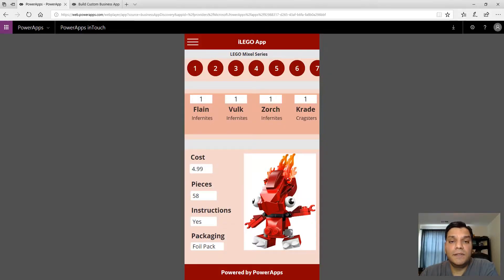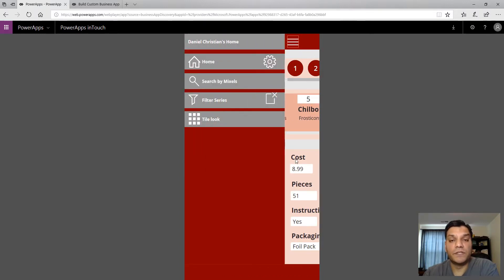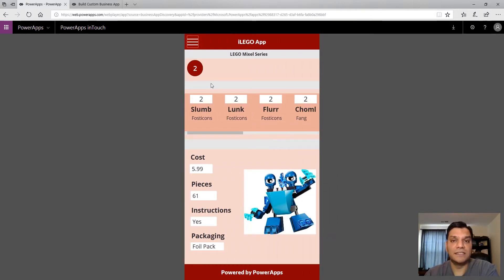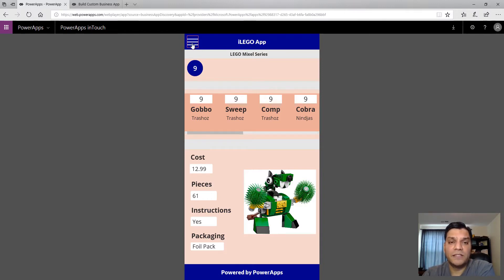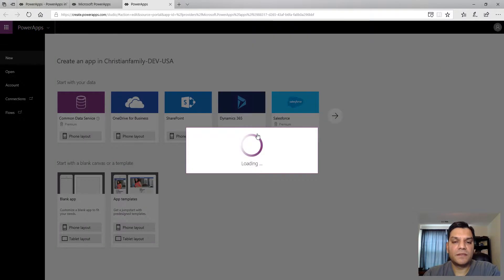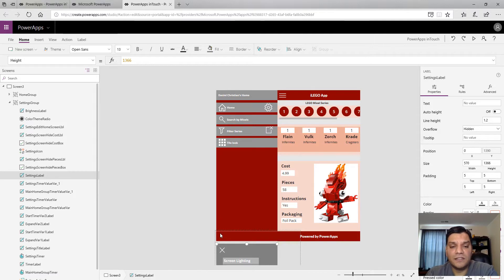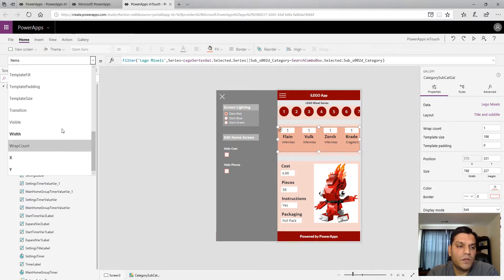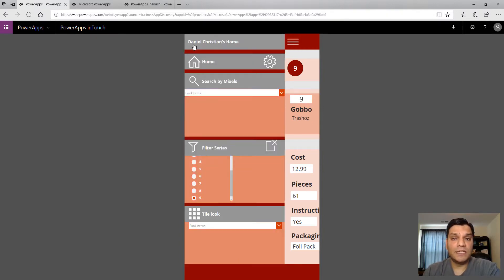PowerApps UI and UX enhancement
This video demonstrates the ability of PowerApps to provide a professional and polished User Interface or UI and User Experience or UX using a combination of controls and variables.